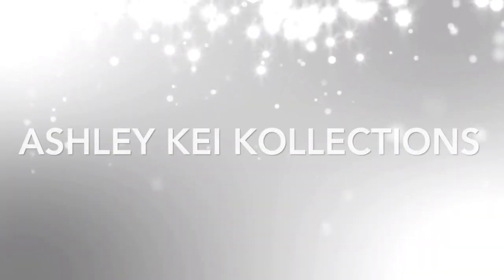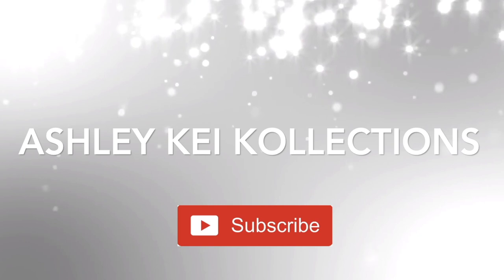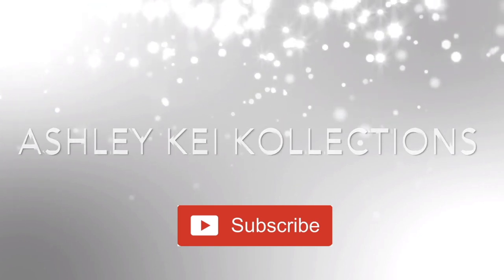GHD PLATINUM PLUS HAIR STRAIGHTENER & GHD CURVE CURLING IRON| DEMO AND REVIEW! Ashleykeikollections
This video is a review and demo on BOTH the GHD platinum plus straightener and GHD curve curling iron. I purchased both from Sephora and will link them below ⬇️⬇️⬇️

Makeup and clothing worn in video ⬇️⬇️⬇️

- Colorpop concealer in shade 20 medium
- Coty airspun translucent setting powder
- Tarte toasted eyeshadow palette
- Marc Jacobs bronzer in Tantastic
- L’Oreal lash paradise mascara
- Colorpop eyebrow pencil in bangin brunette
- Fenty Beauty nude liquid lipstick
- Anastasia glow highlight palette in the shade summer
- Becca/Chrissy lip gloss
- Joe Jean denim shirt from Bloomingdales